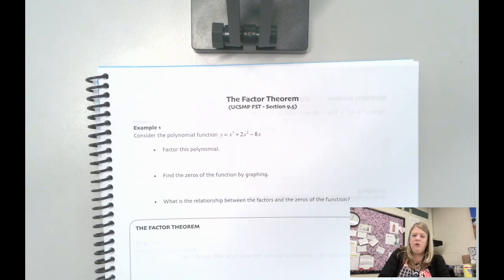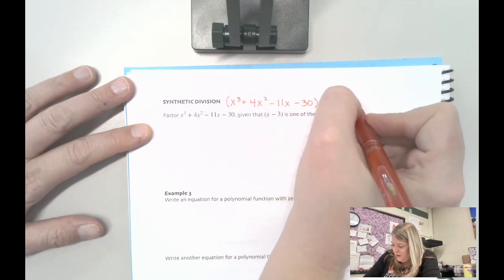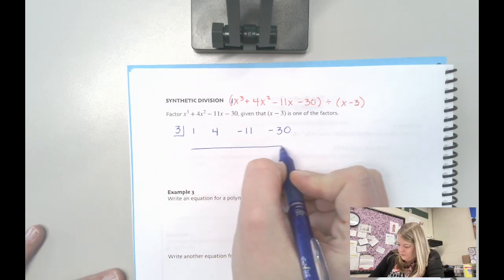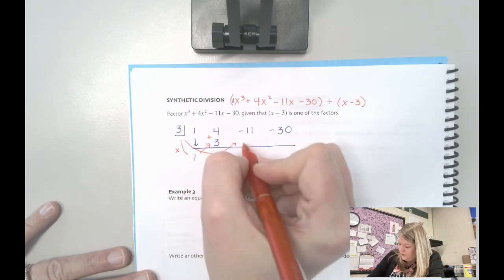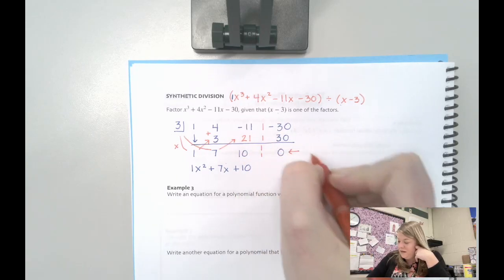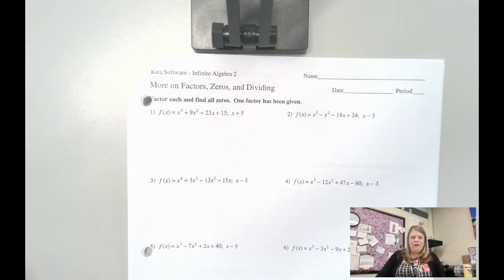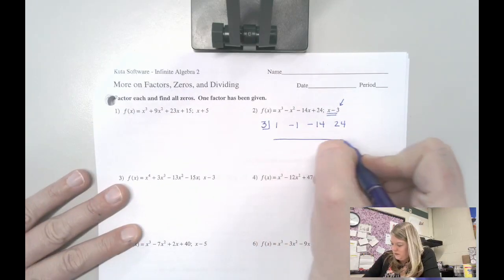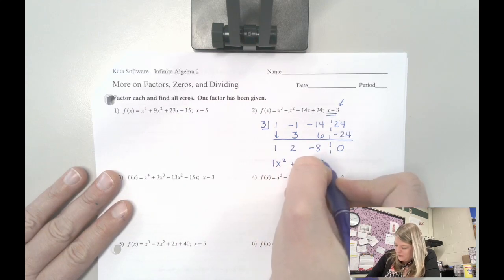Factor Theorem - Synthetic Division ONLY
Algebra 2A
Section 9.5 (Factor Theorem)